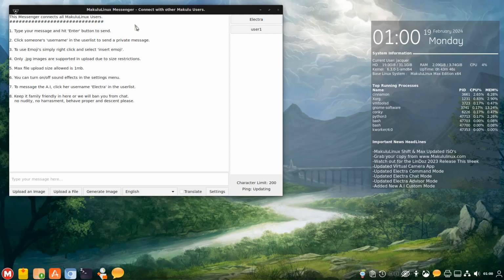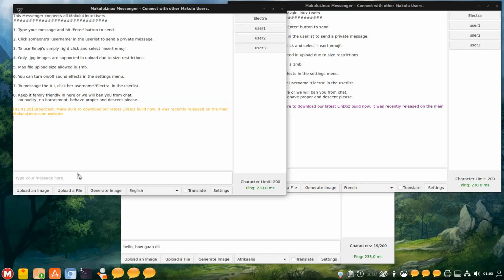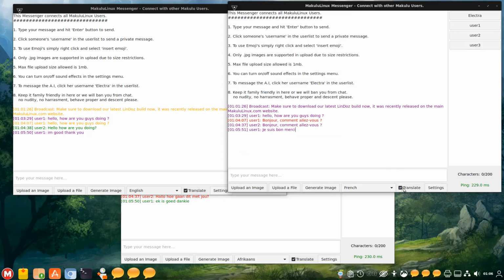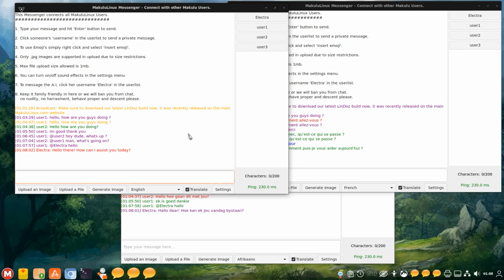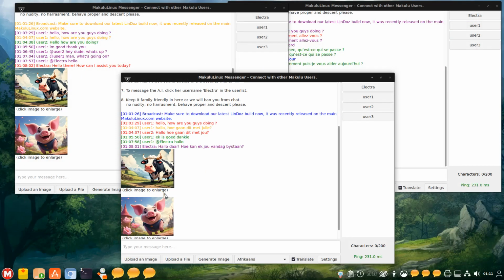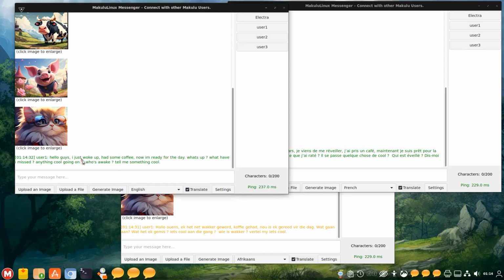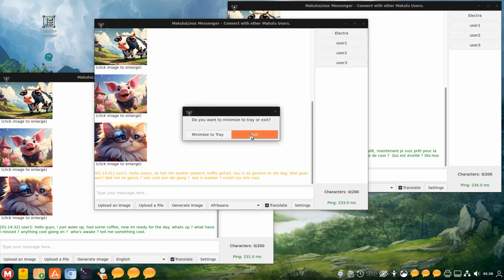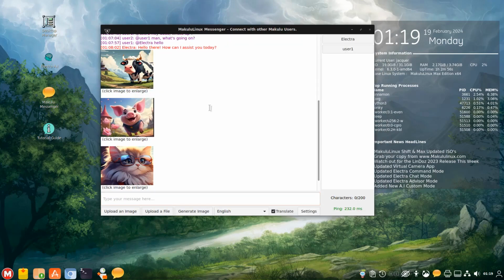MakuluLinux Messenger Tutorial video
We take a look in depth at the Makulu Messenger and all the new Features we have Added, and Yes, some really cool features have been added. this Messenger will go Live with the upcoming Max Release due Soon.